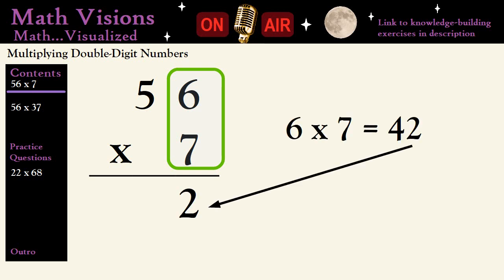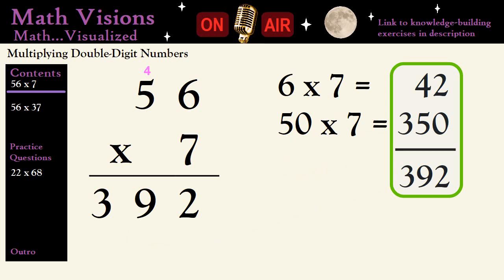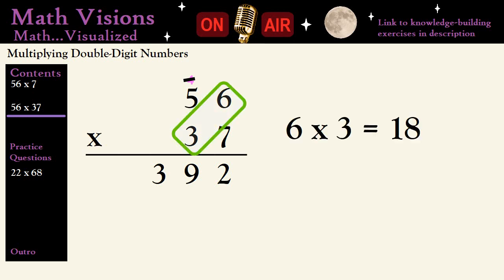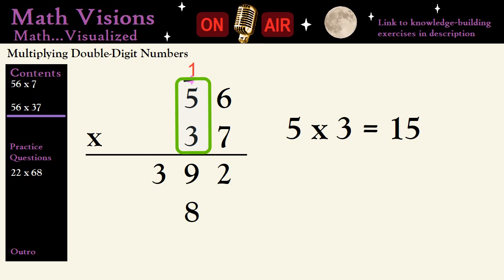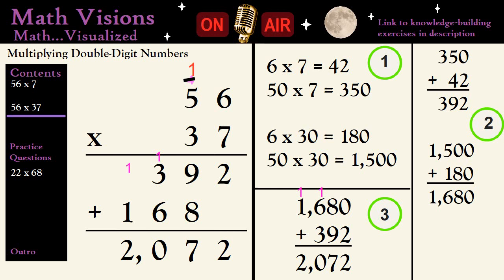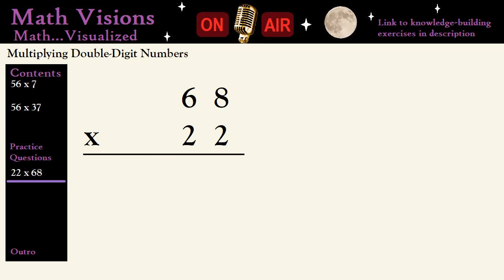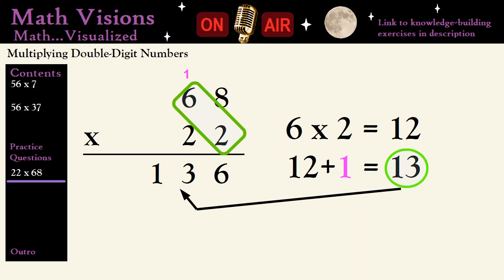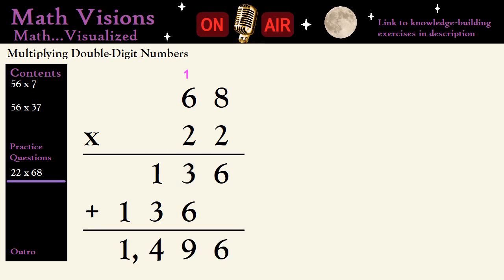Multiplying Double Digit Numbers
Learn the process (and logic) behind multiplying double-digit numbers. Google Drive link to Knowledge-Building Exercises